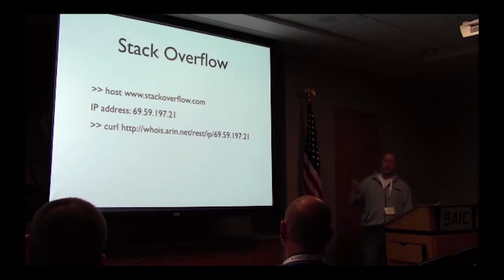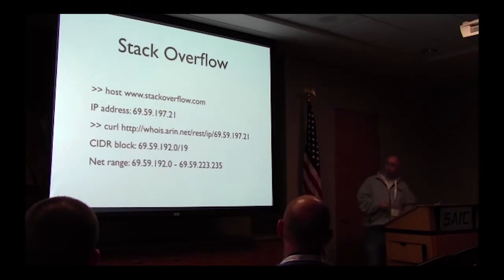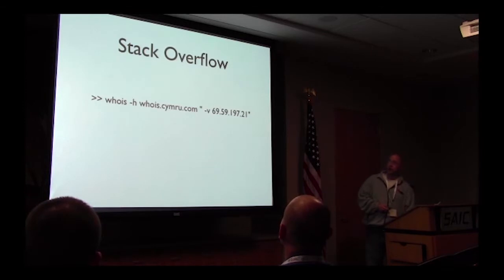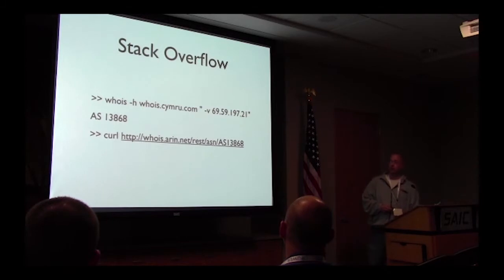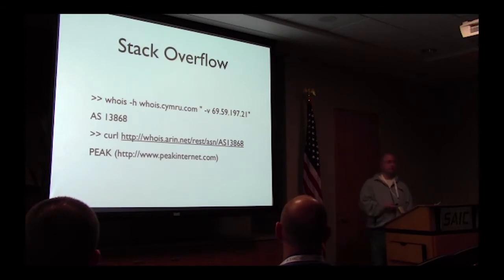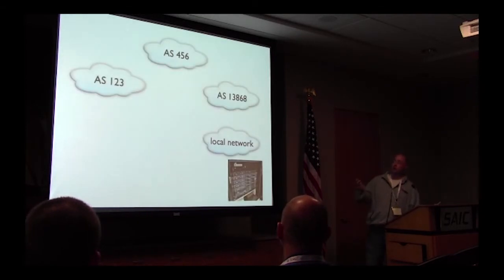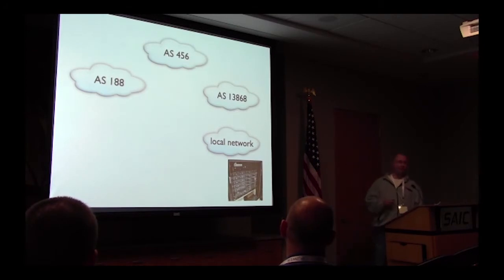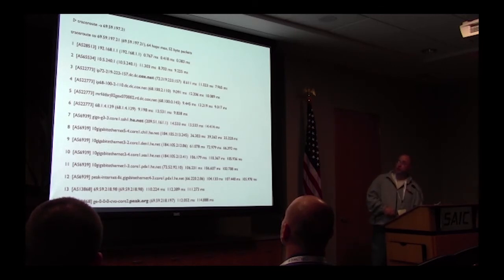DevIgnition 2012 Safer Systems Programming clip4